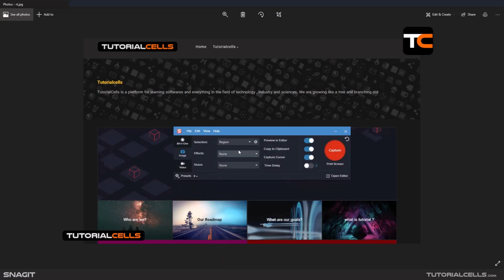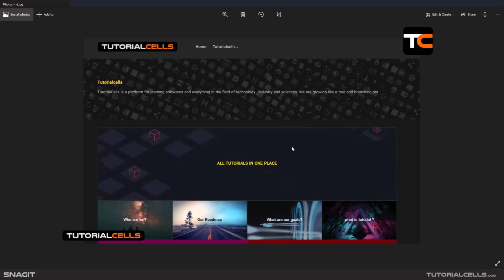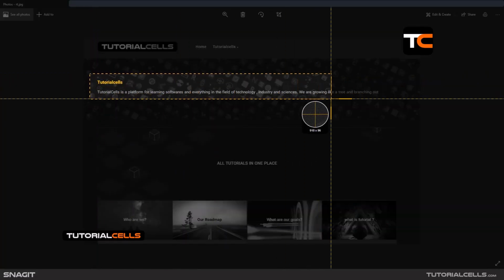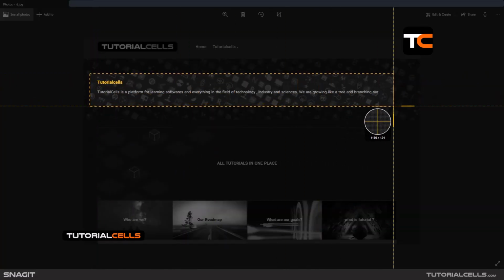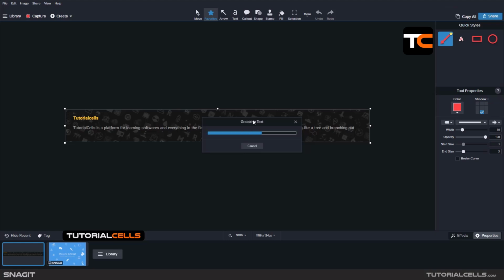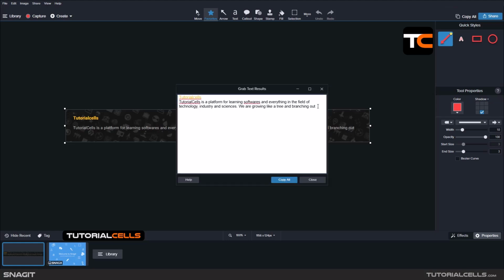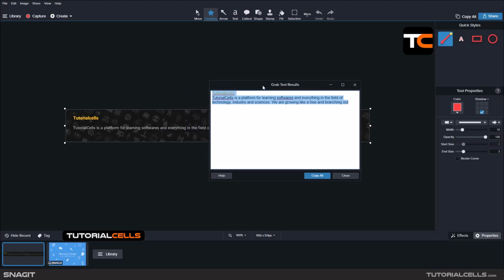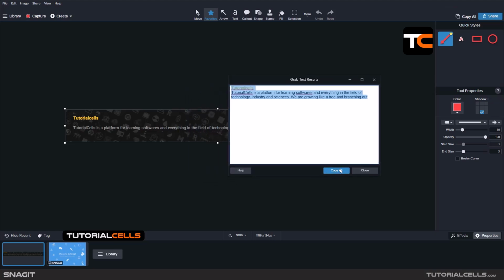0006. grab text form image in snagit